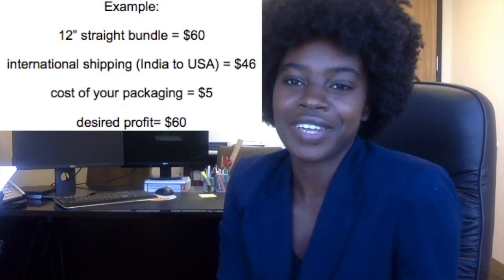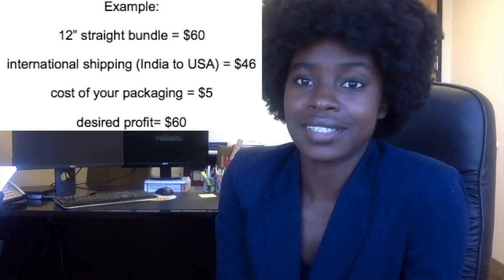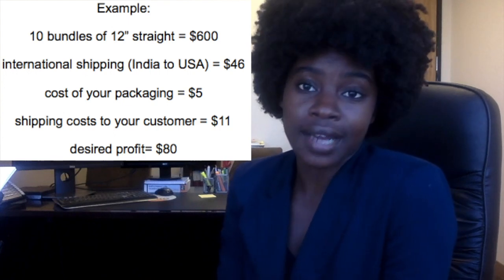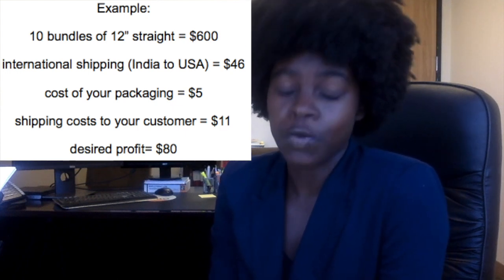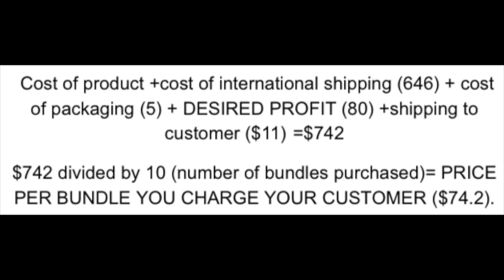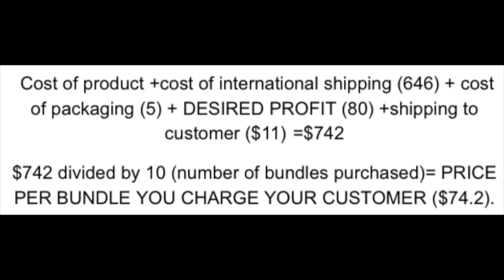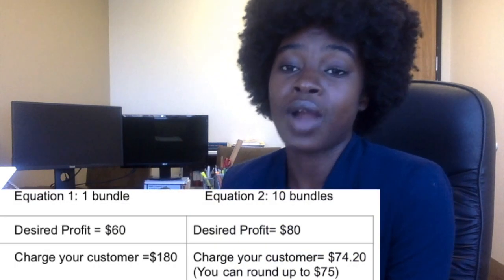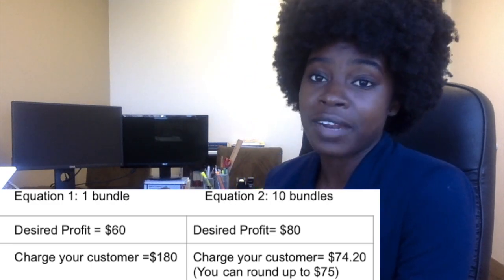HOW TO PRICE YOUR HAIR BUNDLES AND MAKE A PROFIT | Creating a price list for your HAIR BUSINESS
How to price hair bundles , closures, frontals and make a profit! Step-by-Step walk-through and formula to always making a profit when creating prices for your hair business!  How to price your products the EASY WAY!

HOW TO PRICE YOUR HAIR BUNDLES and make a profit | Creating prices for your HAIR BUSINESS

WATCH ME IN 1080 HD
TIP: If you are on a desktop OR THE YOUTUBE APP , Click the settings icon, click 'Speed" and  adjust speed to 2!

In todays video, I break down how to price hair bundles for your hair business.